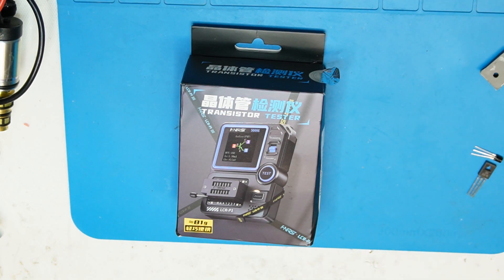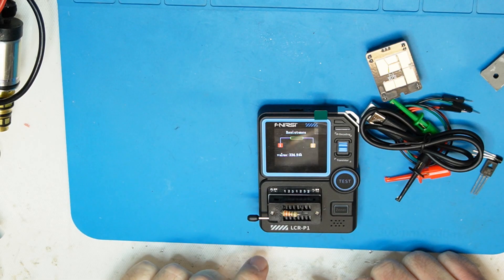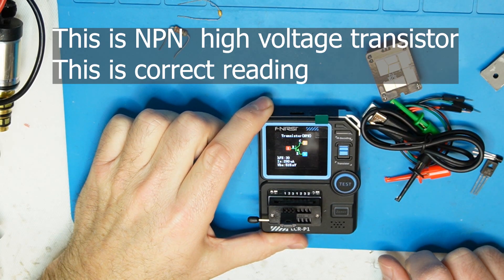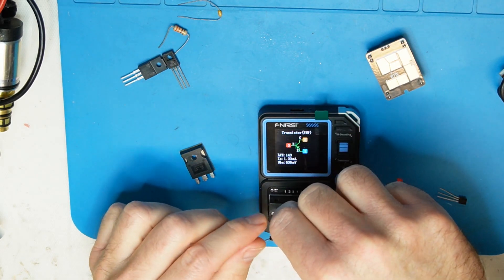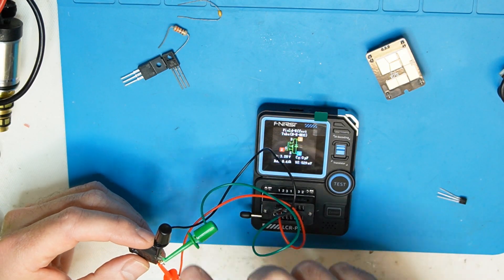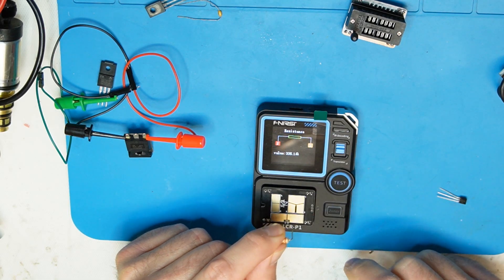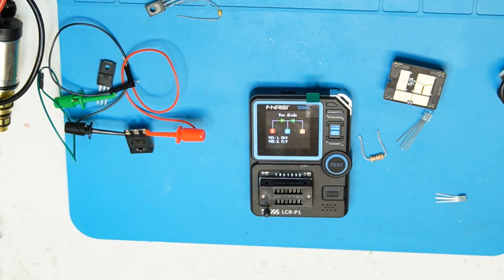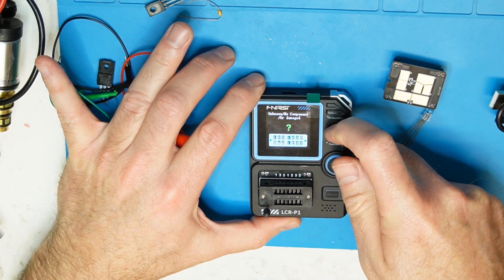Digital LCD component tester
this is LCD components tester, watch this video to learn more.
Use the links below to support my site

This metter: